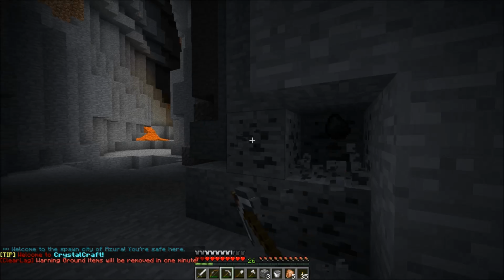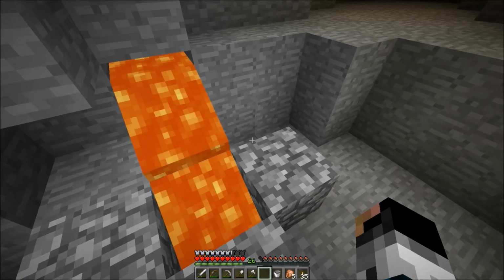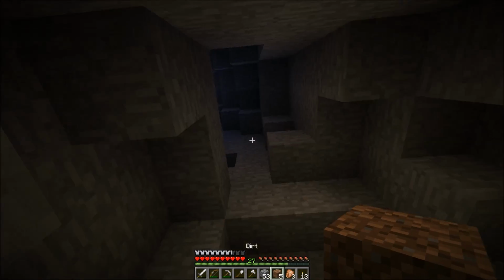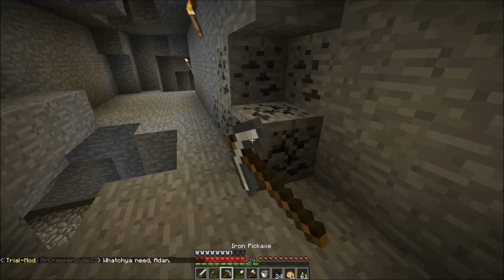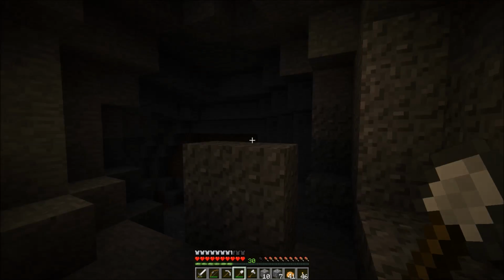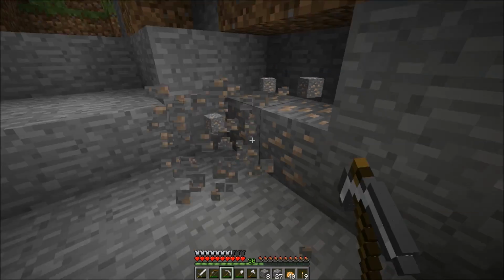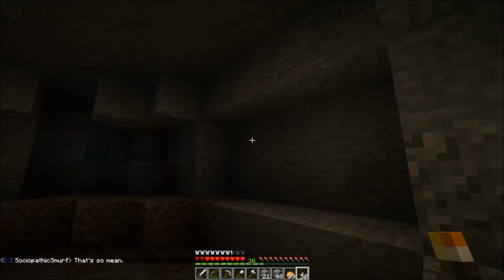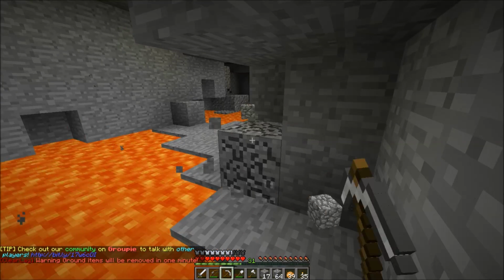Crystal Quest - Ep.14 Diggin' For Shiny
Welcome to my personalized adventure through the CrystalCraft server! I am playing by my hardcore rules. One life, no /home. pvp, griefing, stealing, all that good stuff is allowed. If I die, my journey ends, and I MUST begin again! This is Episode 14!